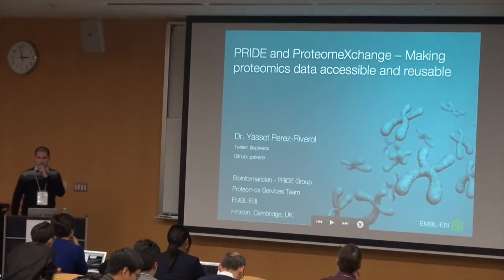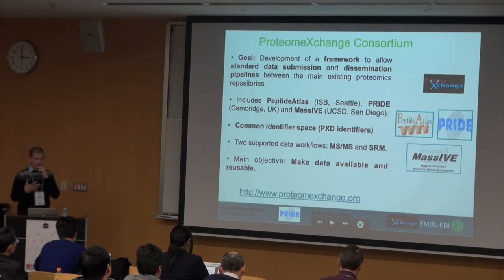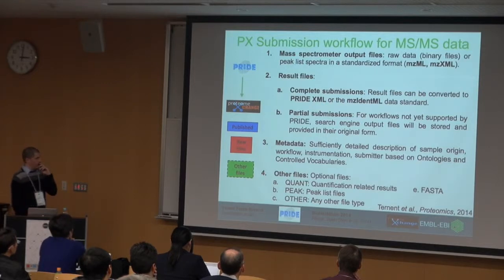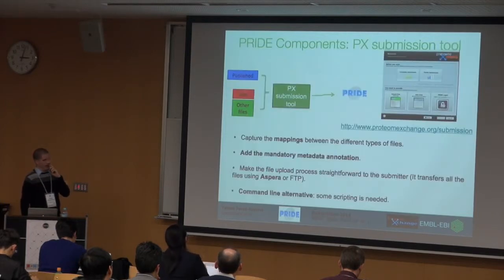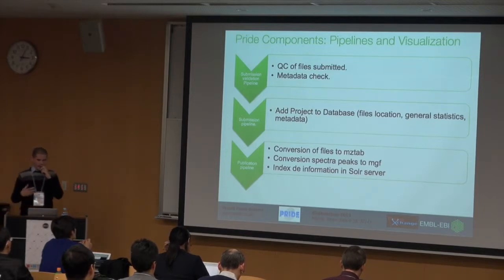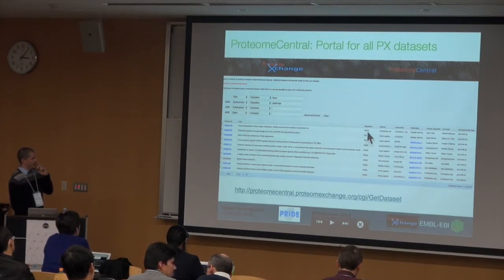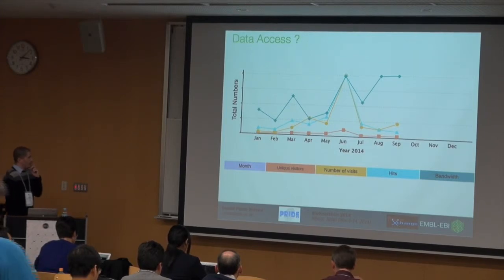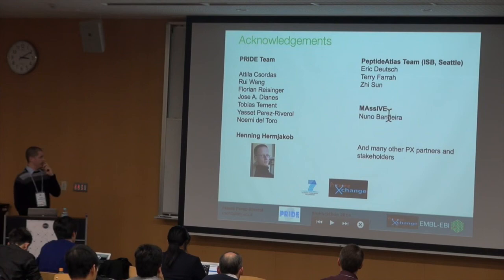PRIDE and ProteomeXchange – Making proteomics data accessible and reusable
NBDC / DBCLS BioHackathon 2014 was held in Tohoku Medical Megabank in Sendai and Taikanso in Matsushima, Miyagi, Japan.

Main focus of this BioHackathon is the standardization and utilization of human genome information with Semantic Web technologies in addition to our previous efforts on semantic interoperability and standardization of bioinformatics data and Web services. (read more about the past hackathons...)

On the first day of the BioHackathon (Nov. 9), public symposium of the BioHackathon 2014 was held at Tohoku Medical Megabank in Sendai.

In this talk, Yasset Perez-Riverol (European Bioinformatics Institute, UK) makes a presentation entitled "PRIDE and ProteomeXchange – Making proteomics data accessible and reusable". (12:47)